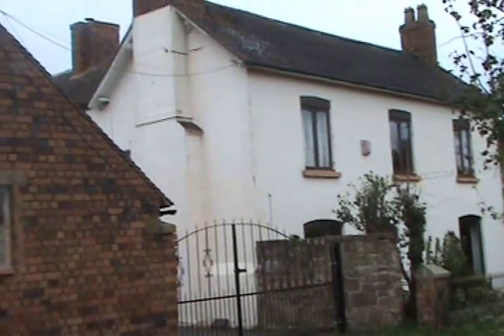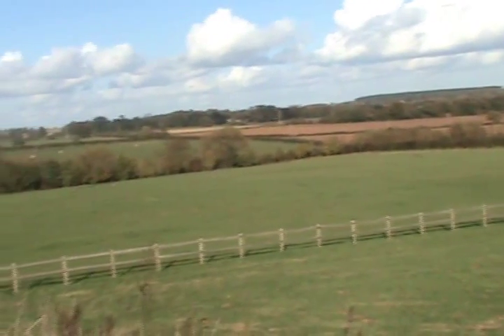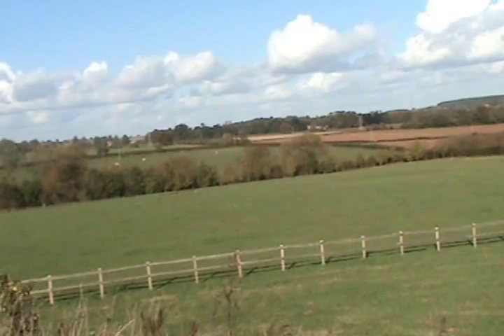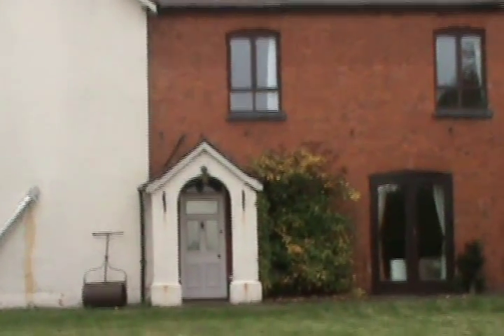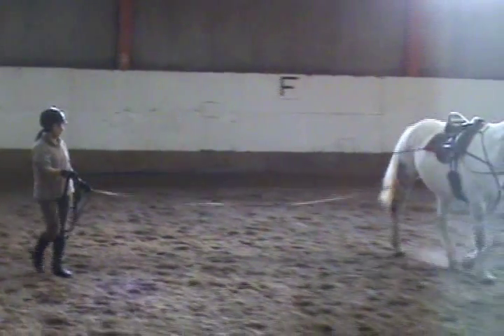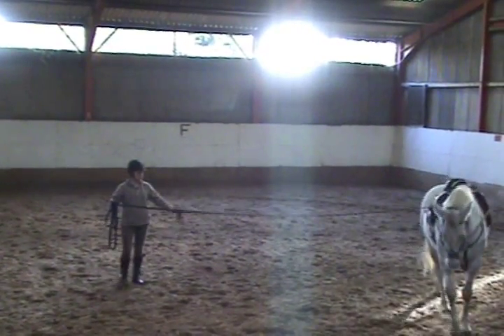Conversation About The Wyke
Tom Colgan of Stockton Today talks with Lynne Phillips, the owner of The Wyke Equestrian Centre, about her riding school that is approaching its 40th Anniversary.  The American video publisher is visiting Shropshire, England and doing a series of videos telling the story of The Wyke and showing some of the interesting sites of this history-rich area of the World.